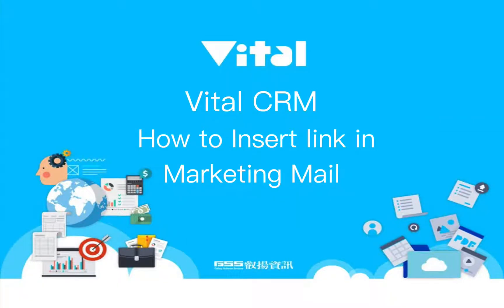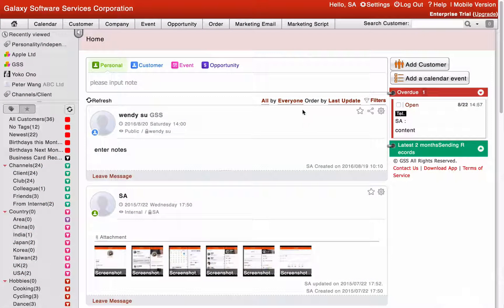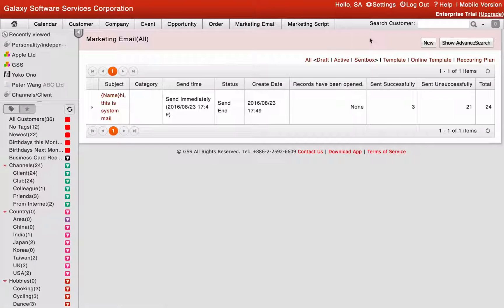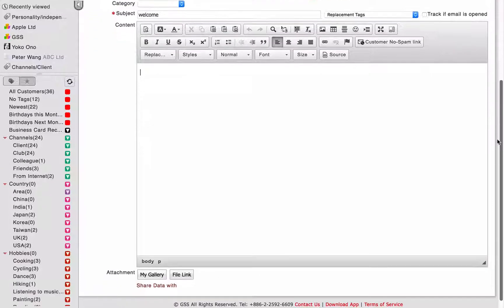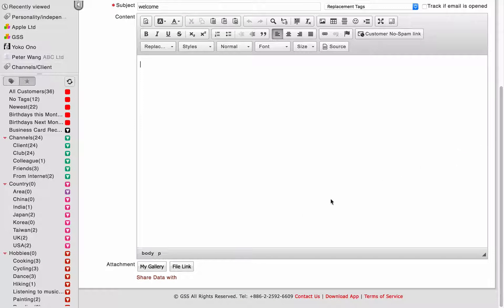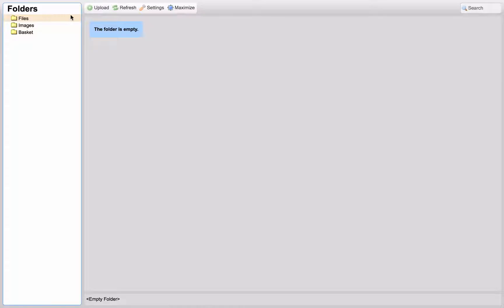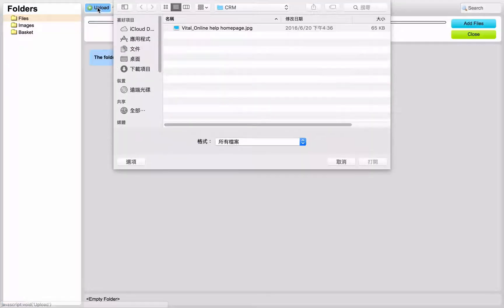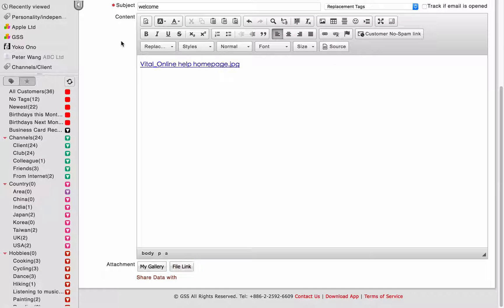13 How to insert link in marketing mail